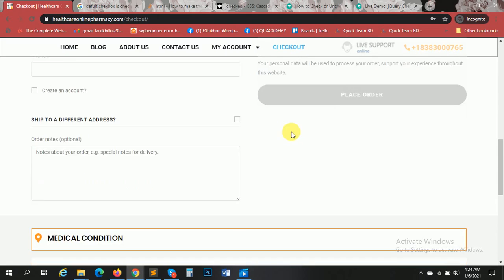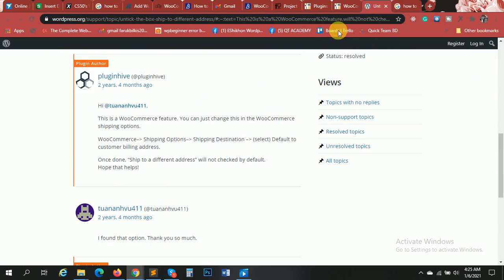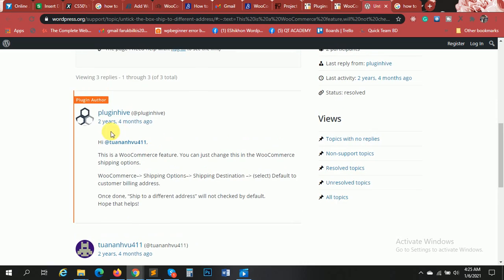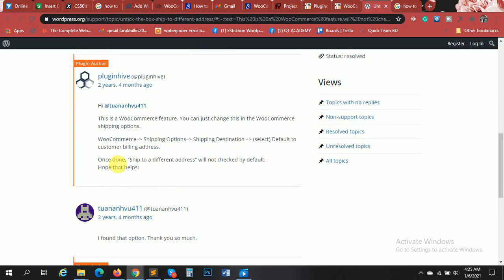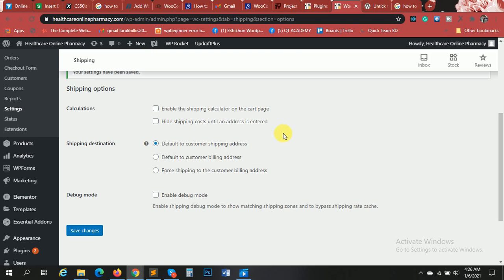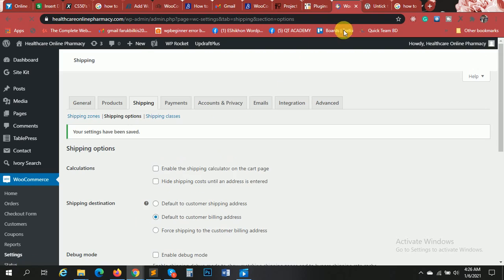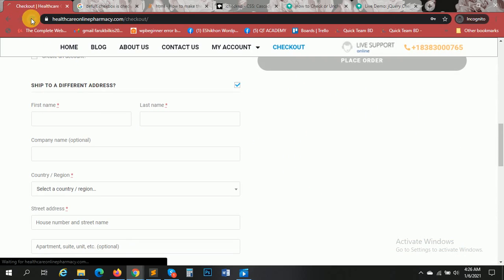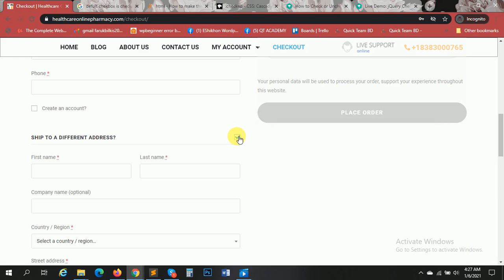Make SHIP TO DIFFERENT ADDRESS By Default In WooCommerce?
woocommerce ship to a different address unchecked by default,
in this video you will find a very easy way to unchecked ship to a different address, i was trying so many ways than I find this option. pwdfaruk, wordpress , pwdfaruk wordpress developer ,